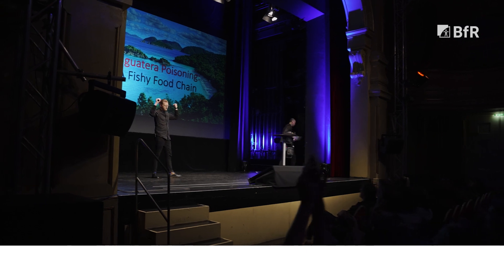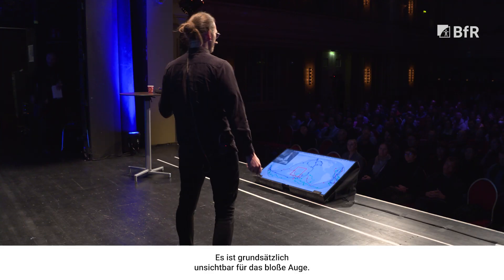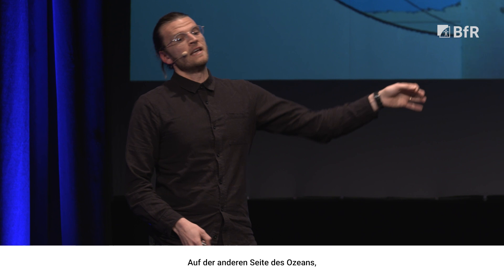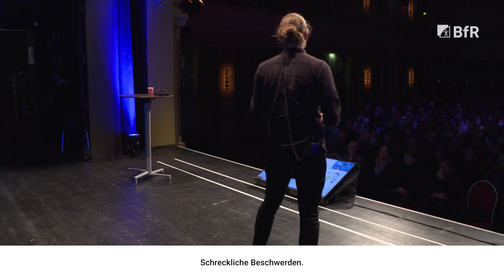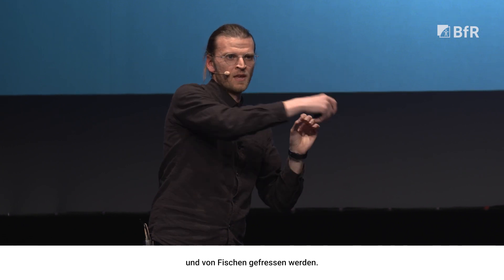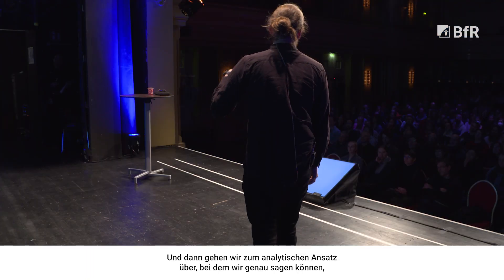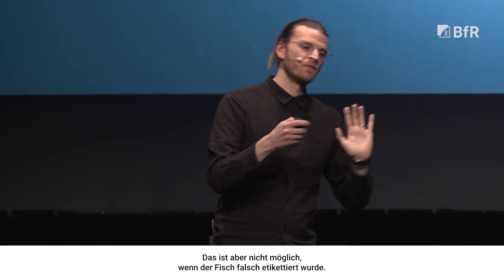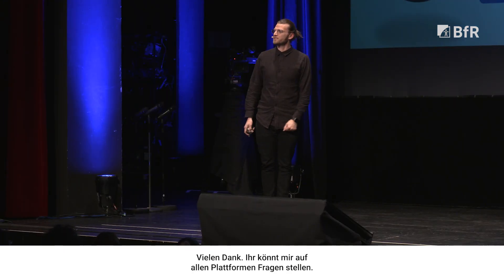Ciguatera-Vergiftung: Eine suspekte Nahrungskette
Schon mal was von einer Ciguatera gehört? Christopher Loefflers Vortrag „Ciguatera-Vergiftung: Eine suspekte Nahrungskette“ lockt zunächst mit dem schönen Bild eines traumhaften Strandes, anschließend wird klar, was dieser Ausblick mit der Fischvergiftung Ciguatera zu tun hat. Christopher zeigt, wie sich bereits kleineste Veränderungen in Korallenriffen auf die Nahrungskette auswirken – bis hin zum Menschen, der durch den Verzehr von Fischen schließlich auch ein Teil davon ist. Aber keine Sorge: Wer Fisch isst, bekommt nicht gleich eine Ciguatera-Vergiftung. Was es zu beachten gilt und wie genau eine Ciguatera entsteht, erklärt unser Slammer Christopher Loeffler.

5 Slammerinnen und Slammer, 2 Moderatoren, 350 Besuchende: Das war der 3. BfR-Science Slam. Ob Bakterien in Mehl, Dioxine in Kühen oder eine Fischvergiftung – die Themen waren spannend und unsere Slammerinnen und Slammer haben das Publikum ordentlich zum Lachen gebracht. Moderiert wurde das Event von dem Kriminalbiologen und Autor Dr. Mark Benecke mit Unterstützung von Prof. Dr. Dr. Andreas Luch, Leiter der Abteilung Chemikalien- und Produktsicherheit des BfR.

Wer sich ein Bild der vorherigen Veranstaltungen machen möchte, findet auf unserem YouTube-Kanal alle Videos der letzten beiden Ausgaben des BfR-Science Slam: